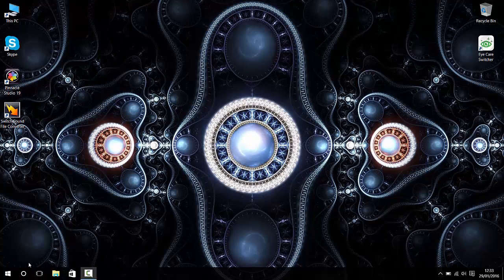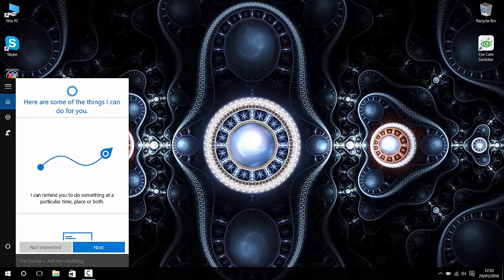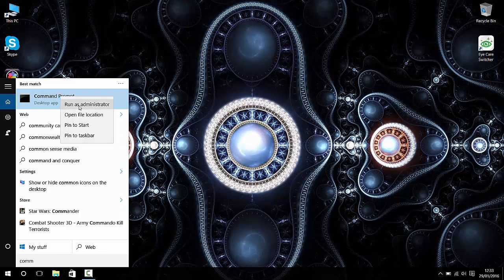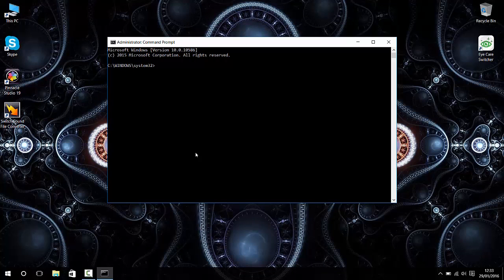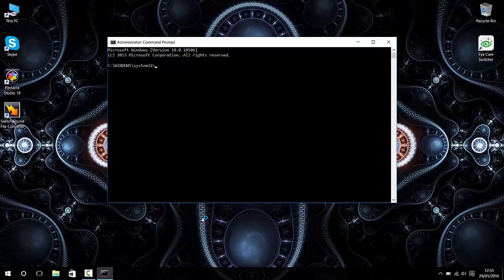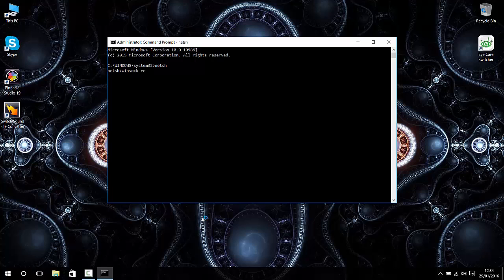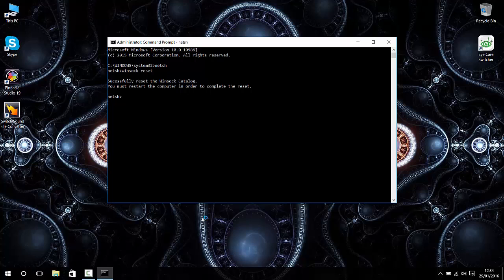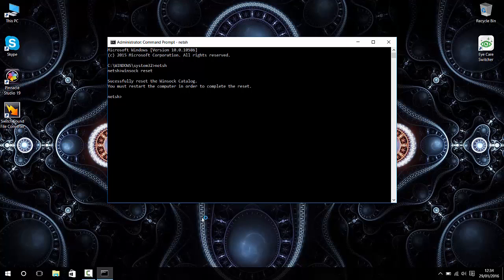Failed To Connect To A Windows Service Fix| Windows 10/8.1 (Helps Sort Out Apps not Opening)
Google Chrome not opening? Documents not opening? Files not opening? Follow this video and it will sort out all of the problems.

Here I will show you how to fix "Failed To Connect To A Windows Service" for all the of the Microsoft windows OS's. This is a very easy and up to date guide on how to sort out this problem. This problem prevents your PC/Laptop from opening up any file to application on your Laptop/PC.

Commands I type in are:
1. "netsh" press enter
2. "winsock reset" press enter then restart your Laptop/computer.
3. Your done!